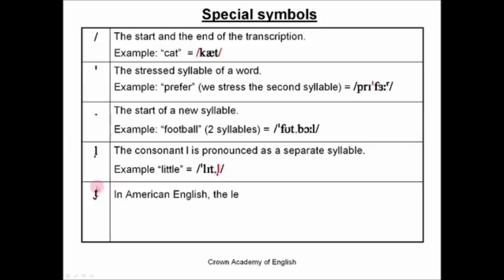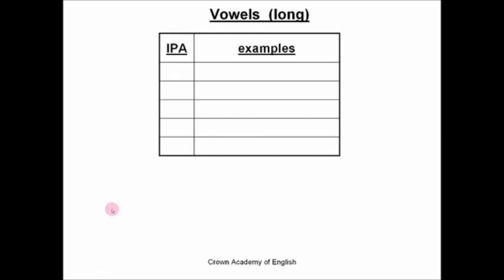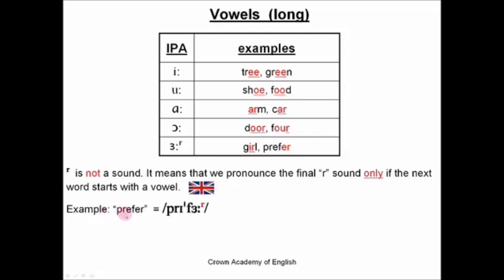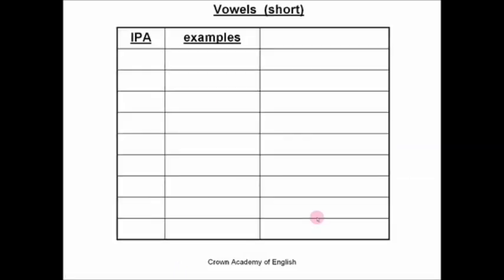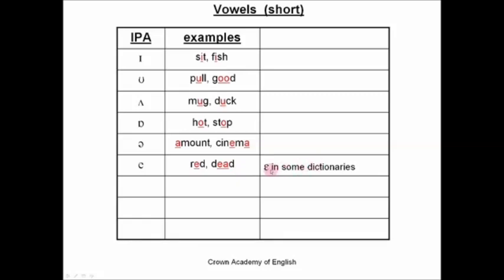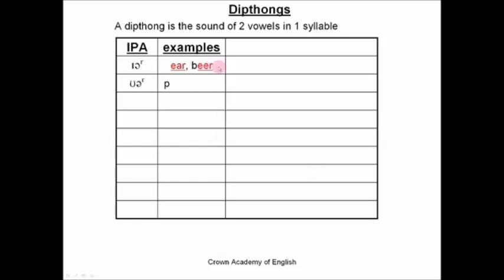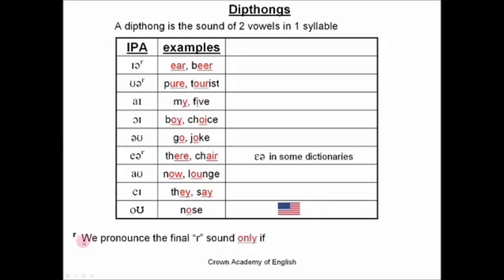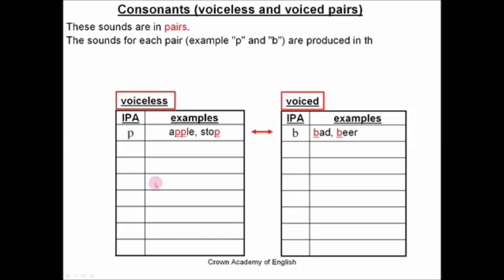International Phonetic Alphabet IPA English Pronunciation Part 2